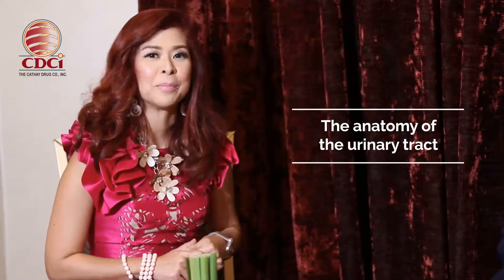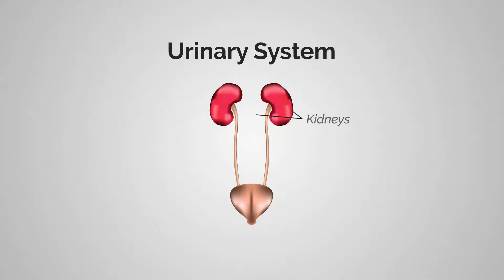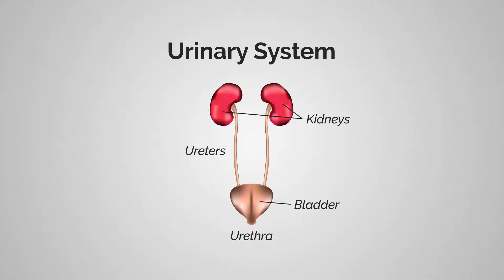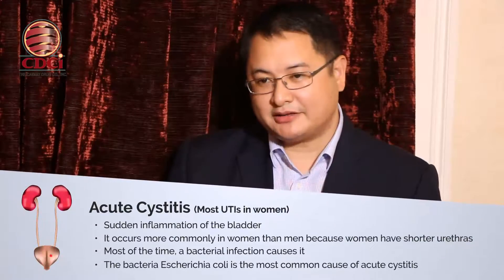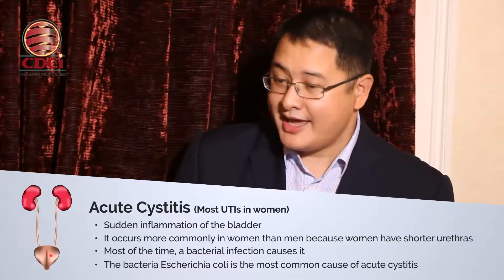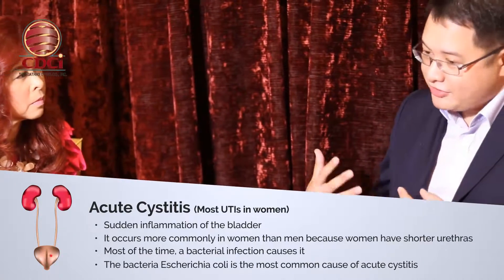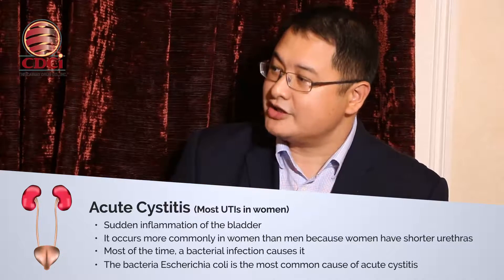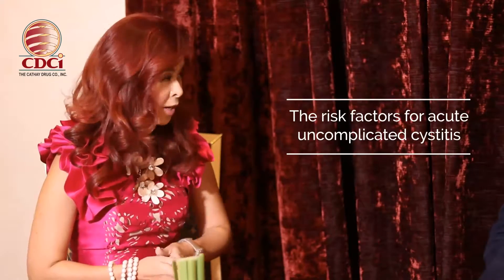UTI and Acute Cystitis (Part 1)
Urinary tract infection or UTI, often referred to in Tagalog as 'balisawsaw' is the most common bacterial infection in women, with one-half of all women experiencing at least one UTI in their lifetime.
Ms. Tessa Prieto-Valdes interviews leading expert in internal and tropical medicine and infectious diseases in the Philippines, Dr. Edsel Salvana on UTI, acute cystitis,  causes, risk factors and prevention. This is Part 1 of a three-part series.
This video is produced by the Cathay Drug Philippines.